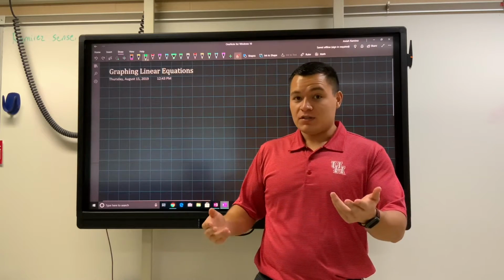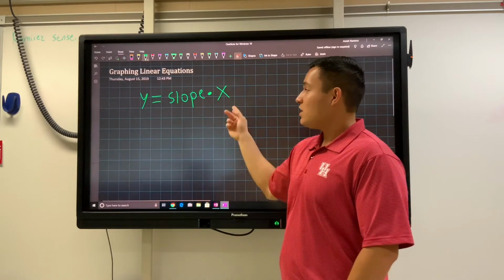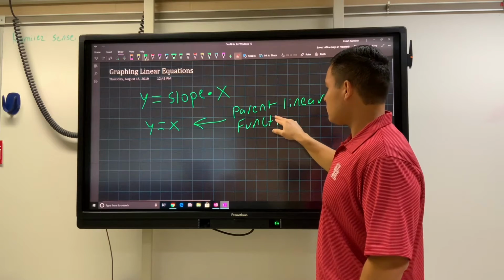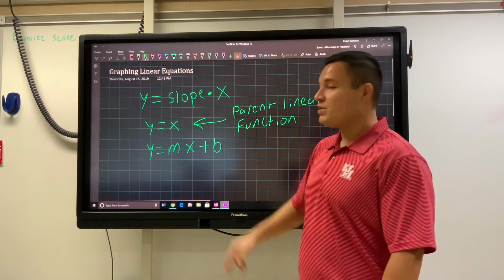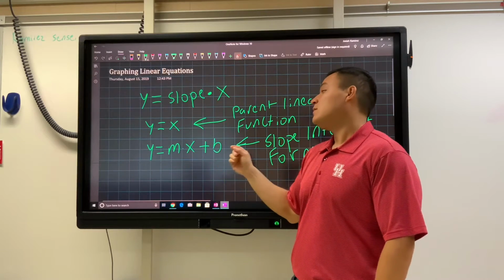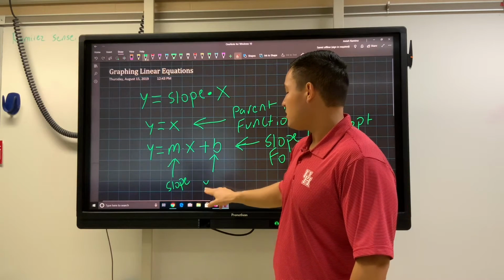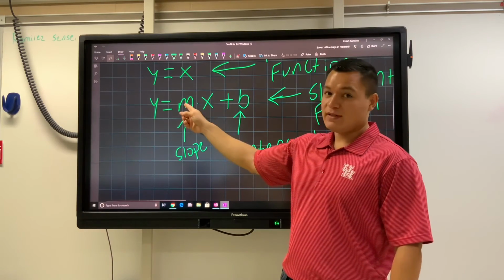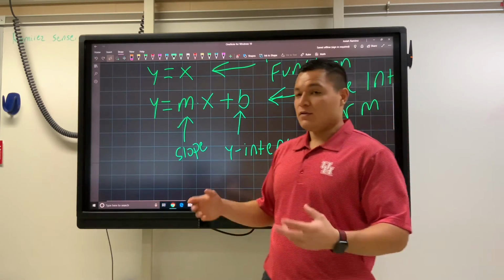Connecting Rate of Change to Slope Intercept Form